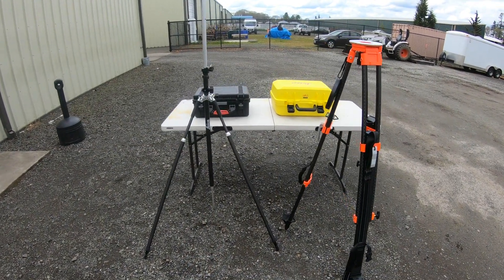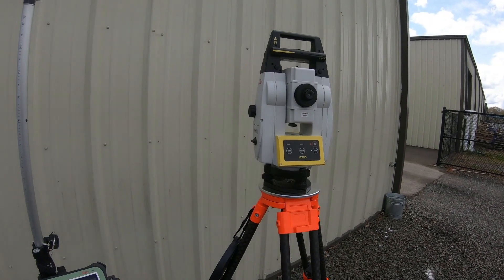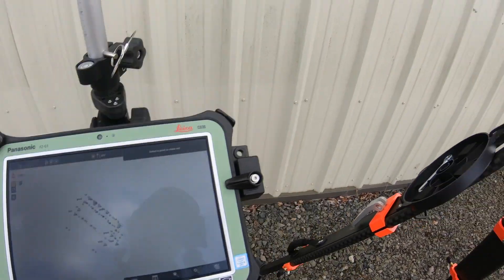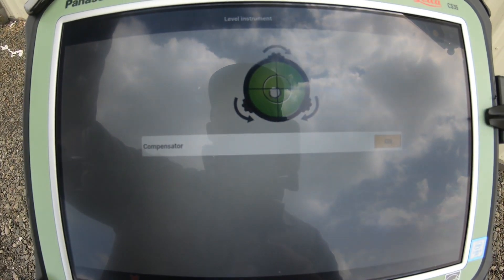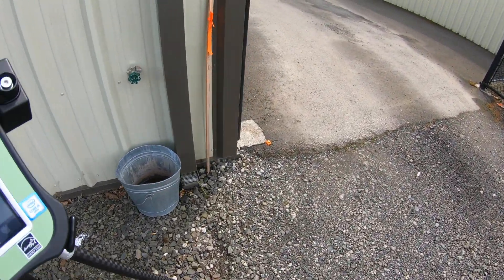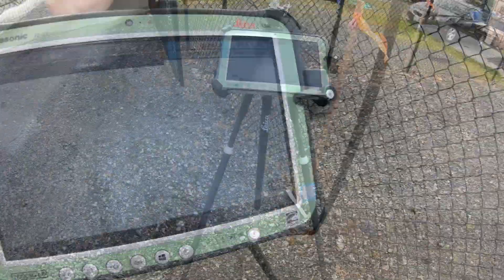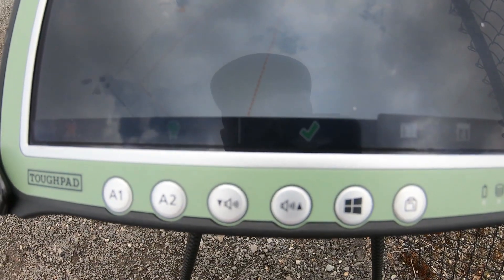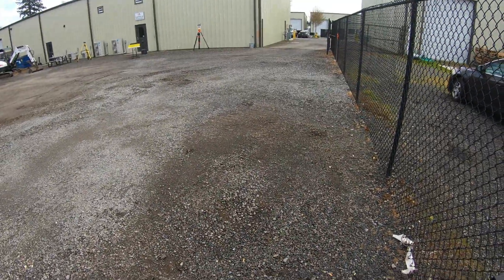Setup - Leica iCR70 Robotic Total Station Kit w/ CS35 10" Tablet & iCON Build Software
In this video, I talk about the process of setting up a total station on site. This includes everything from turning on the total station, to locking on to the prism, to using two points to locate the total station on site.

Leica iCR70 Robotic Total Station Kit w/ CS35 10" Tablet & iCON Build Software

This is a Leica iCR70 Total Station which is primarily used with Concrete & General Contractors, Mechanical, Plumbing and Electrical Trades for Layout in buildings/structures. The iCR70 is one of the top options in Leica's line of iCON  Build total stations.